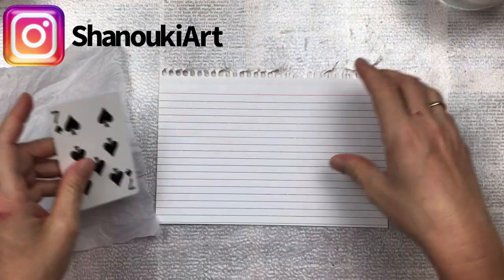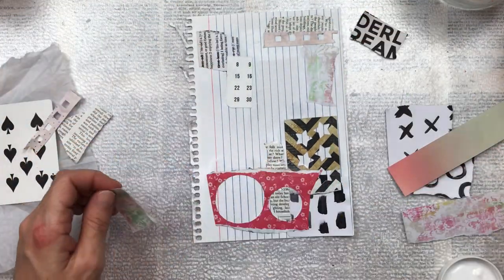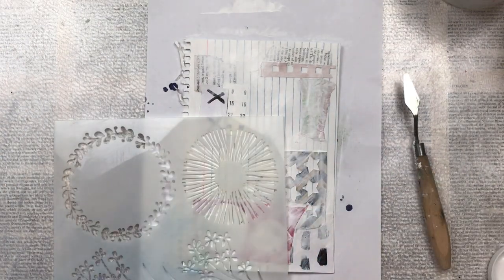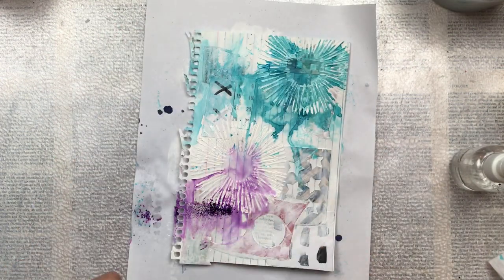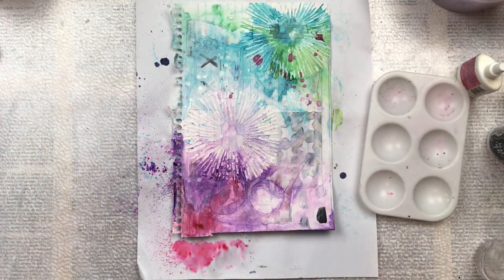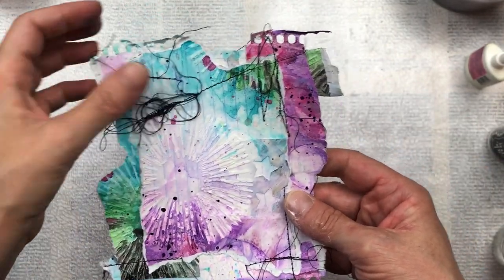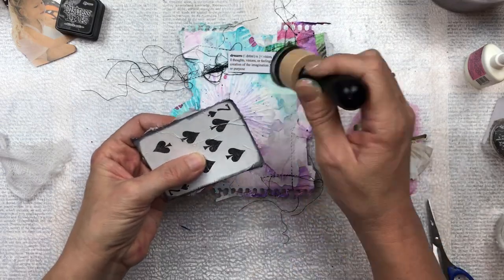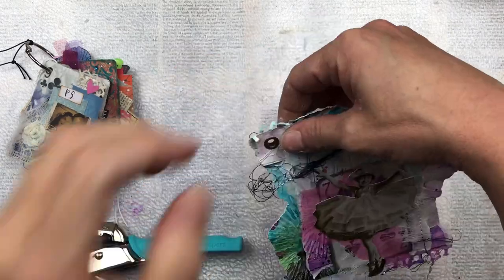Totally out of your Comfort Zone | Card #33 Full Deck Challenge 🦋 Shanouki Art 🦋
Inspired by Lisa Goddard, this mini project will take you totally out of your comfort zone. Card number 33 in my full deck challenge.

Stencil from Kmart Australia
Colours: Color Burst Powders